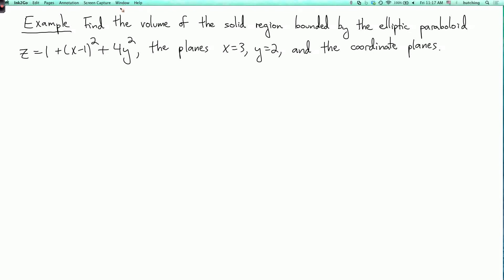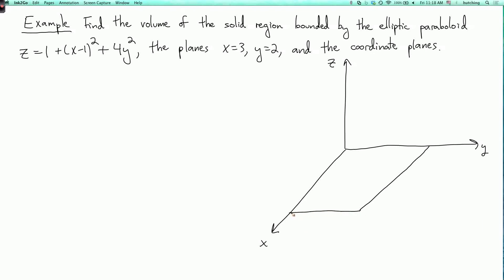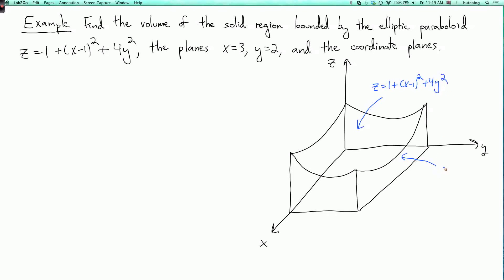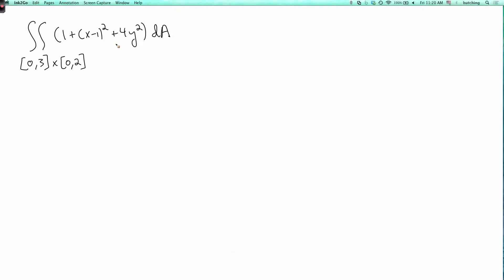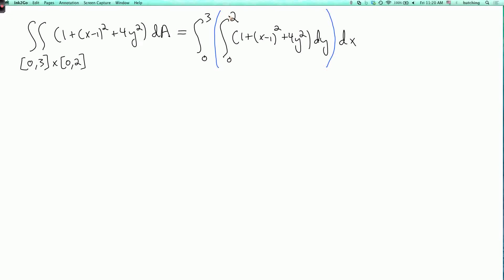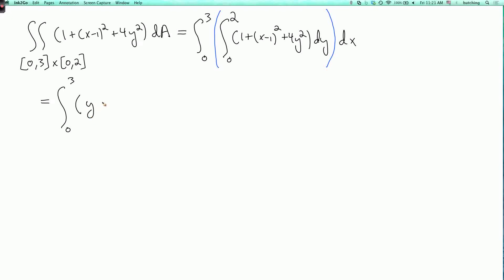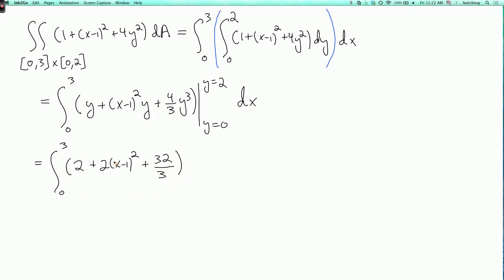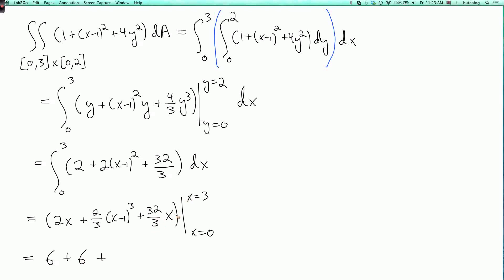Multivariable calculus 3.1.3: Example of double integration over a rectangle